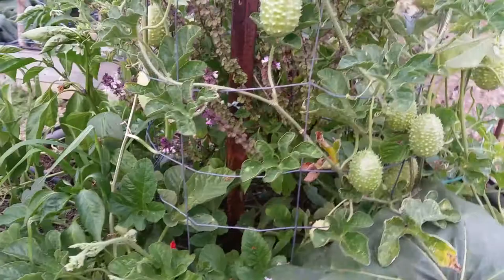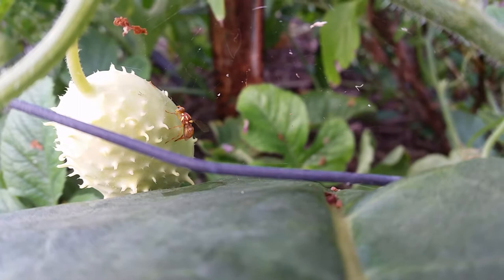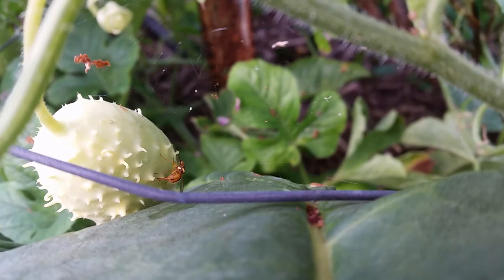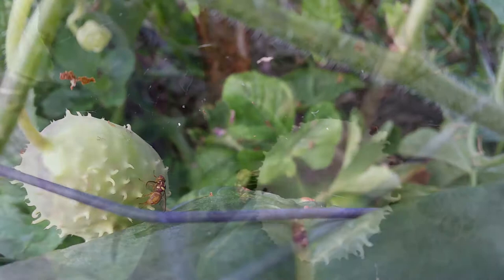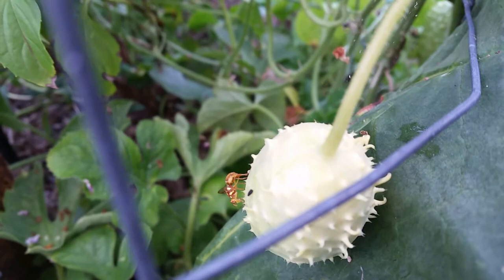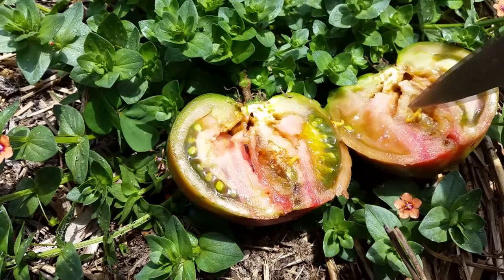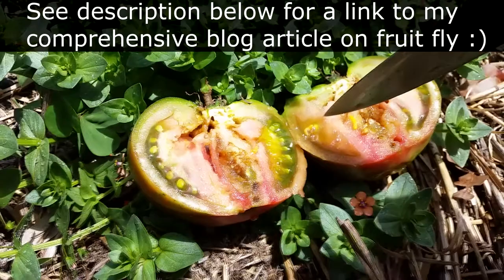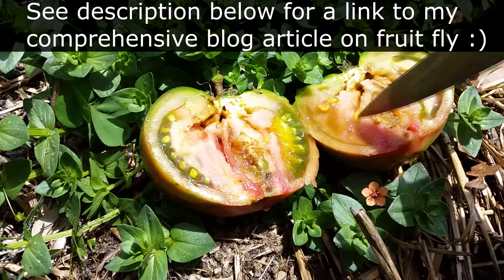Fruit Fly Stinging Cucumber in garden & Tomato Damage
Fruit fly is a major pest in Queensland Australia this video shows footage of a fruit fly stinging a cucumber and the damage the live maggot does to a black Russian tomato.